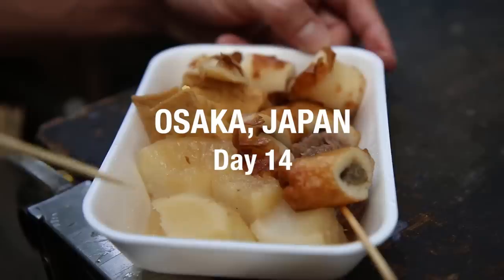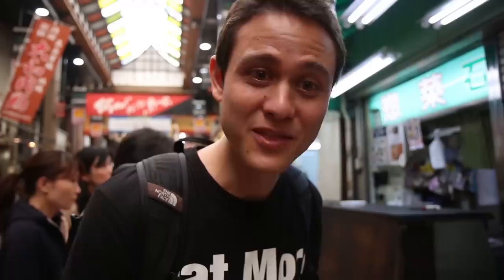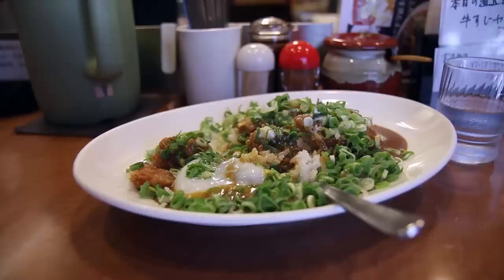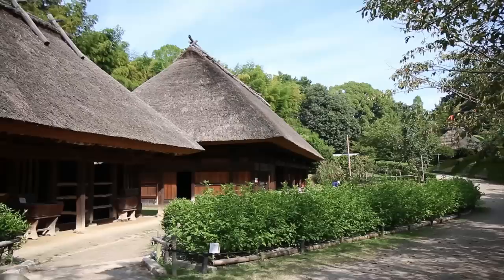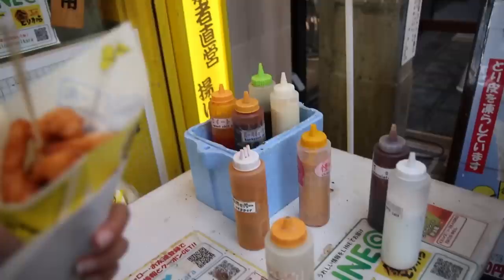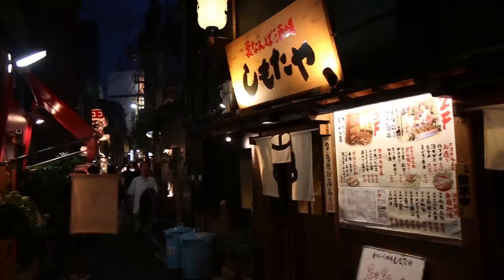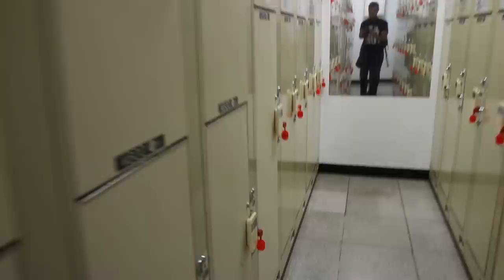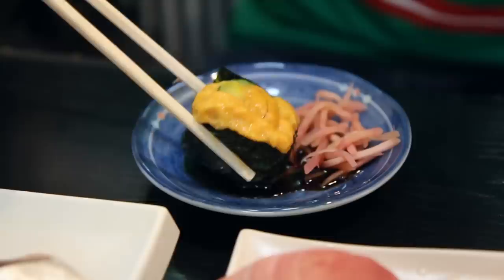Sashimi: Final Bite in Osaka!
1:16 Oden at Kuromon Ichiba Market - One of the things I wanted to eat before leaving Osaka was oden, a Japanese winter dish of different ingredients boiled in a light dashi stock soup. I found it in the Kuromon Ichiba Market (黒門市場), and it was everything I had hoped for - warm, comforting and extremely soothing. If you’re looking to try a street food version of oden in Osaka, Kuromon Ichiba Market (黒門市場) is a great place to try it.

3:53 Oretachi No Curry Ya (俺たちのカレー家)
Oretachi No Curry Ya (俺たちのカレー家) is a Japanese curry restaurant located very close to Namba station in Osaka. I was excited to eat there next, and I’m glad they were open. I ordered a katsu curry with an egg and a pile of green onions on top. It was excellent and very comforting.

Address: 14-13 Namba Sennichimae, Chuo-ku | Kawanishi Dai3 Bldg. 1F, Osaka 542-0075, Osaka, Japan
Open hours: 11 am - 9 pm on Monday - Friday, and 11 am - 10 pm on Saturday and Sunday
How to get there: Oretachi No Curry Ya (俺たちのカレー家) is located just on the east side of Nankai Namba station

6:40 Open Air Museum of Old Japanese Farm Houses - 500 JPY ($4.15)
After a good lunch we took the train out to the Open-Air Museum of Old Japanese Farm Houses, a little trek from the center of Osaka, but definitely worth the ride on the train to get there. The museum showcases original farm houses from around Japan. I really enjoyed this museum, and would highly recommend it.

10:04 Torikara Stick - 240 JPY ($2) - After arriving back to Namba area of Osaka, we stopped for a quick chicken snack.

10:46 Marugame Seimen Udon (丸亀製麺 千日前店) - 640 JPY ($5.31) - We then decided to stop for a quick light early dinner and we ate at an udon chain restaurant. It was alright, not the best, but made for a good quick Japanese fast food udon meal.

12:41 Final Izakaya - and amazing sashimi platter in Osaka! - For our final meal and final bites of food in Osaka, we were just walking around the Namba area near the train station, and I wanted to find an izakaya that we could hang out for a bit to get some yakitori and sashimi. I’m not sure the name of the place we found, but they served us some more delicious yakitori, and an outstanding bowl of sashimi for our final bites in Osaka!

Get all 14 episodes of this Japan series (which you can download to your computer, watch offline, and burn to DVD), and also *2 extra bonus videos!

(for just $9.99)

*Includes 2 extra bonus videos:
1. Bloopers & Extras
2. Questions and Answers - Mostly about making these videos, and travel in Japan.

Mark and Ying Wiens